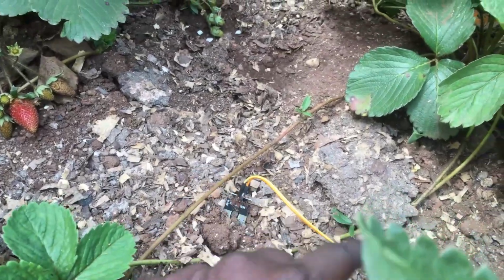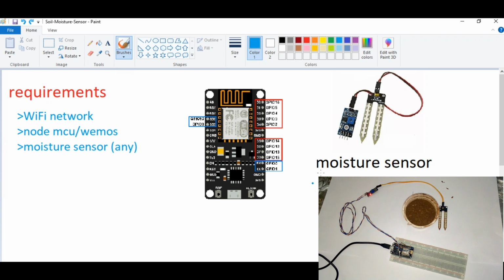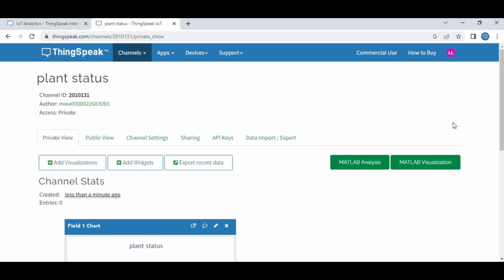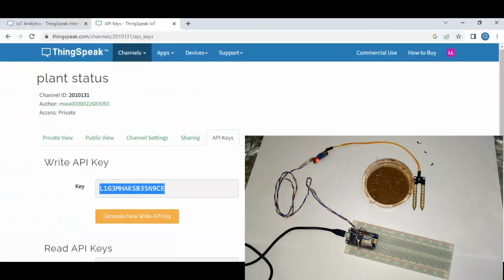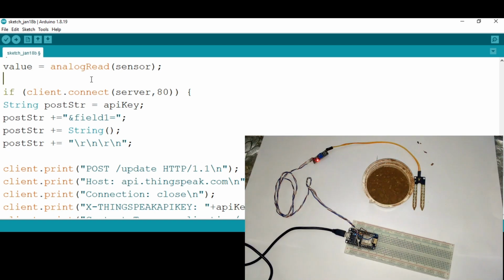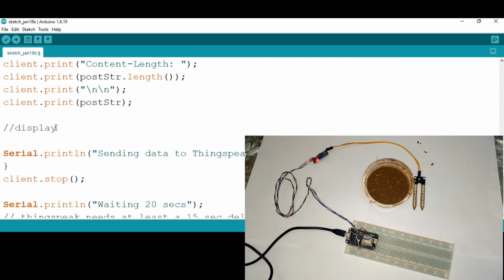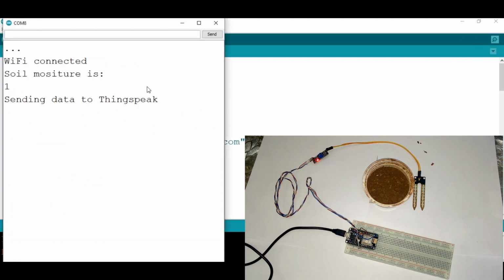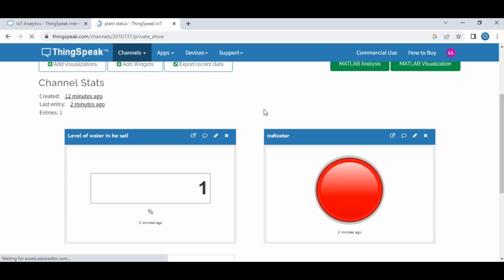How to display soil moisture data data with thingspeak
In this tutorial, we learn how to send moisture sensor value to the thing speak dashboard. we also add a widget that turns red when the level of the water in the soil is low.